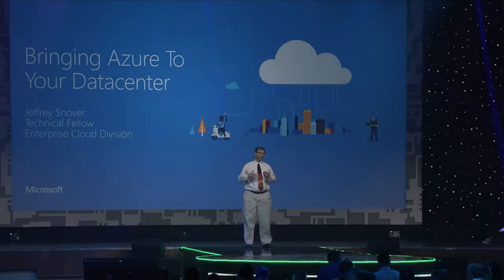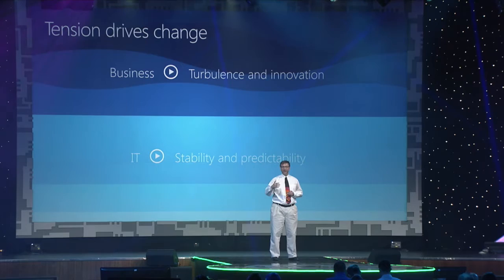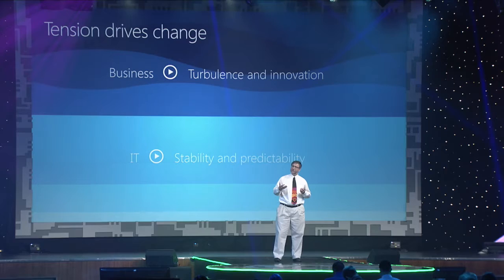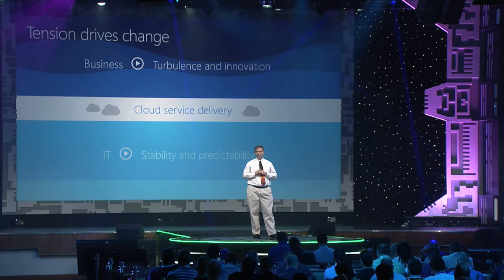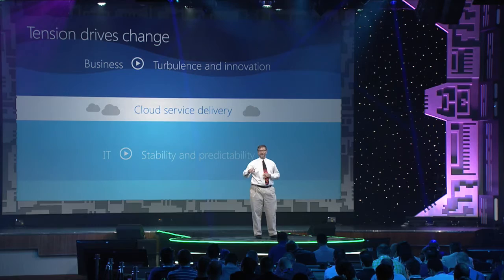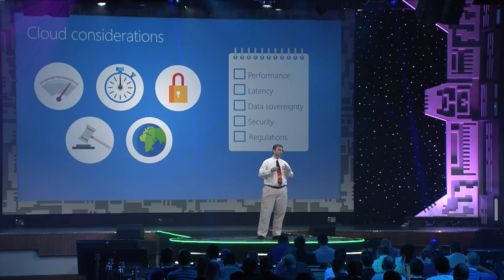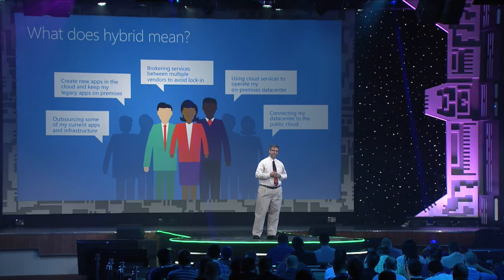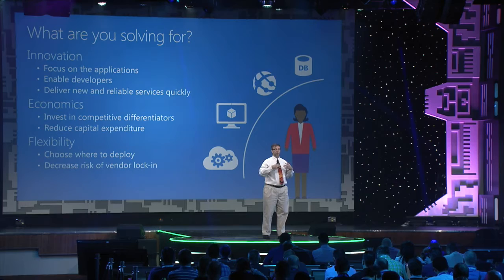VeeamON 2015 – Jeffrey Snover from Microsoft, presents on stage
VeeamON 2015 General Session - Wednesday, October 28 -
Jeffrey Snover is one of Microsoft’s Technical Fellows and the Lead Architect for the Enterprise Cloud Group. He is the inventor of Windows Power Shell and co-developer of numerous other technologies from Microsoft. On stage at VeeamON 2015 Jeffrey discusses how Microsoft and Veeam are better together!

Don't miss VeeamON 2017!